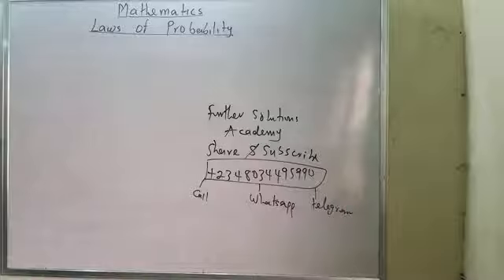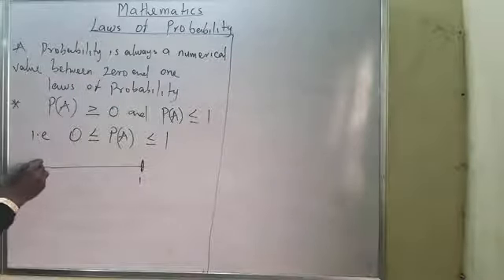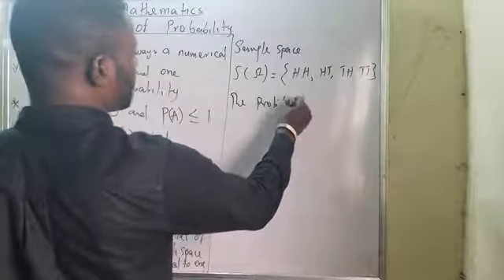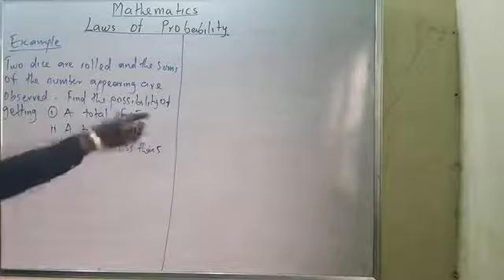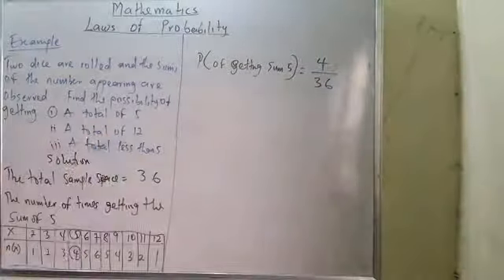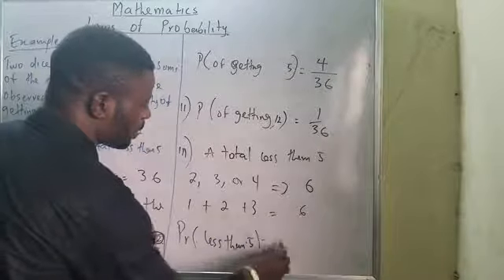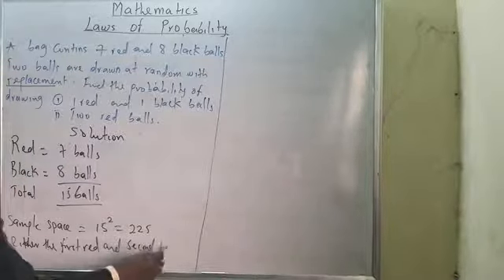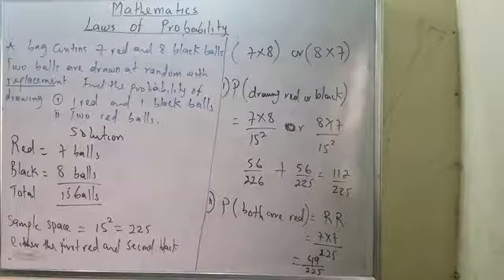laws of Probability